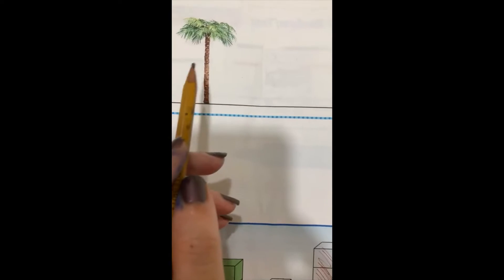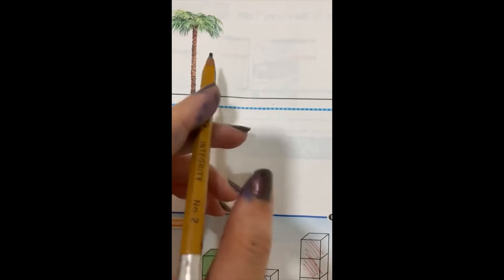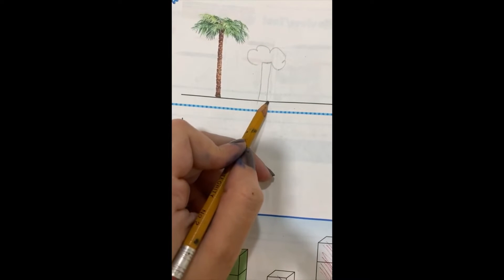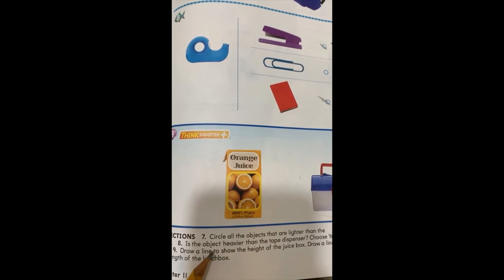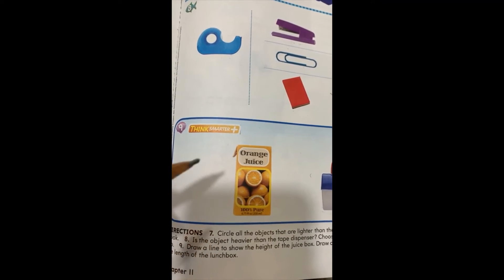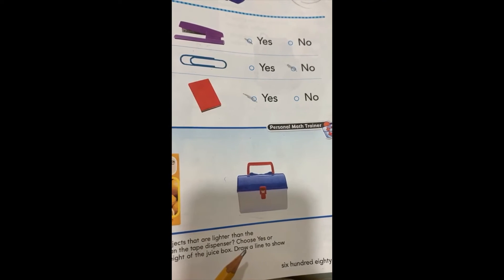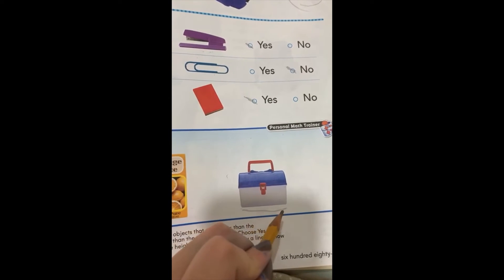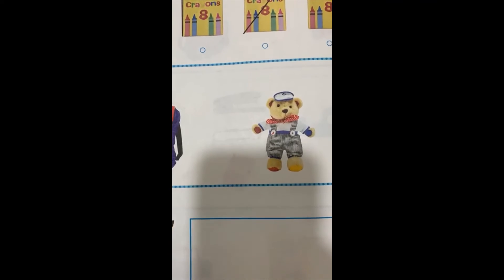Week 12 / Math (7-4)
Chapter 11 (Review/ Test )
Pages numbers (679, 680, 681, 682 )